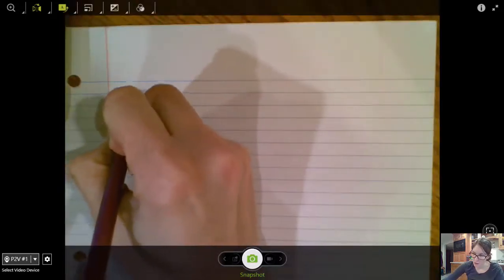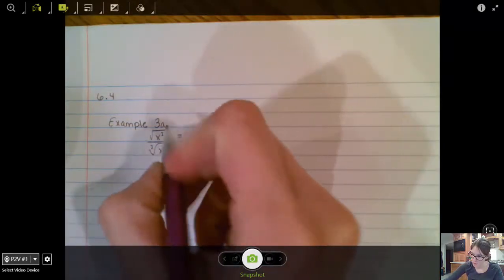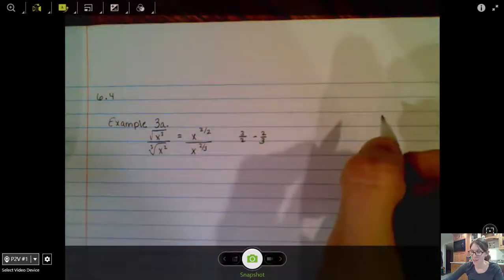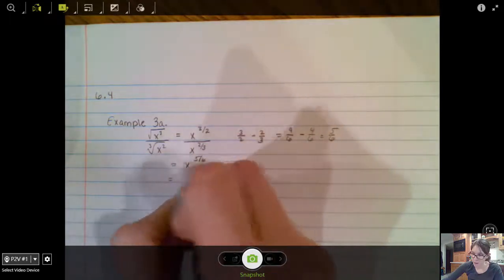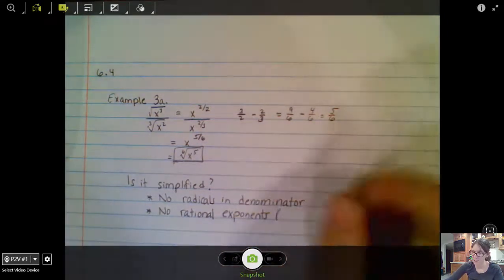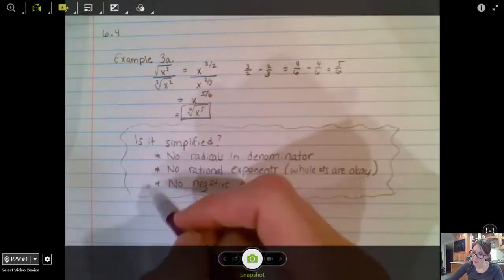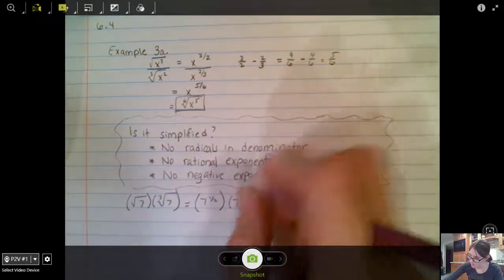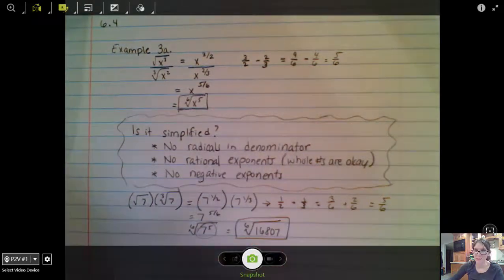6.4 Example 3a